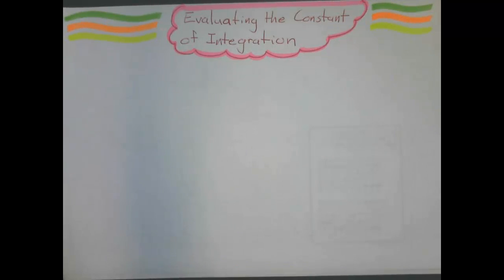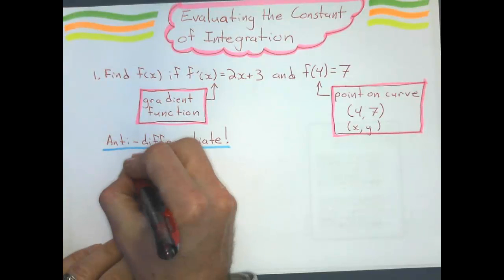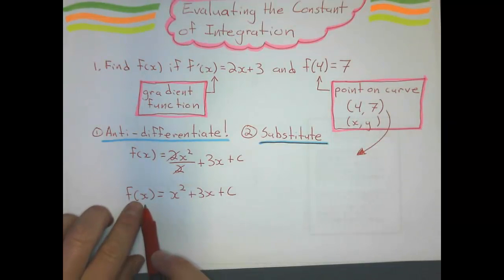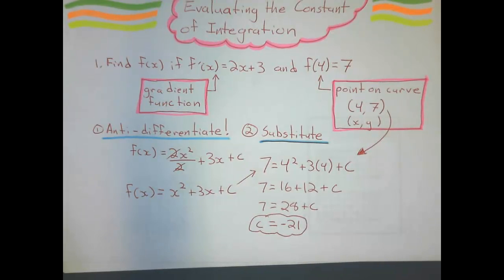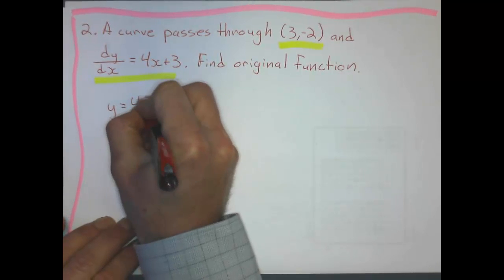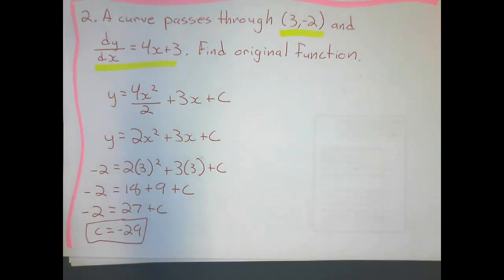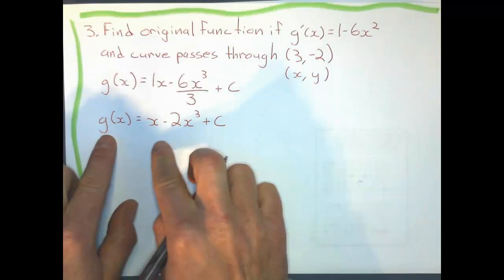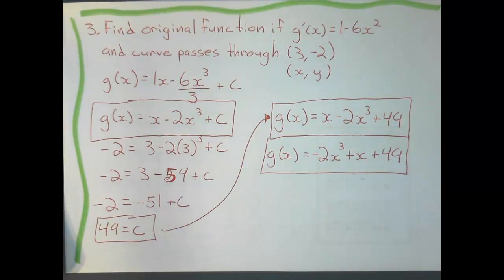Finding the Constant of Integration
Using anti-differentiation to find the constant and then writing the final original equation.